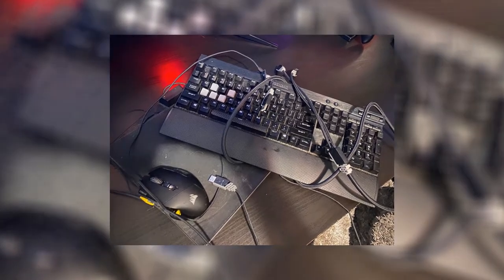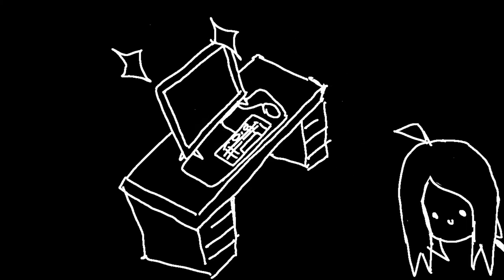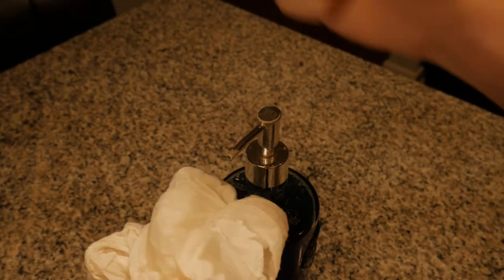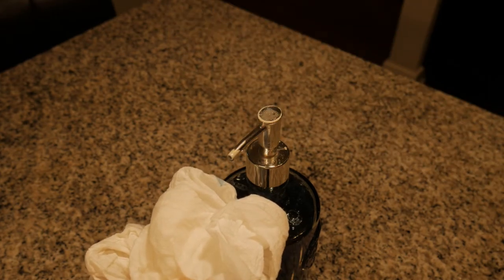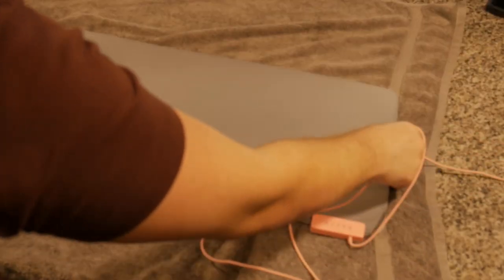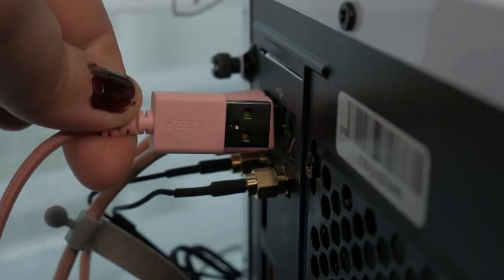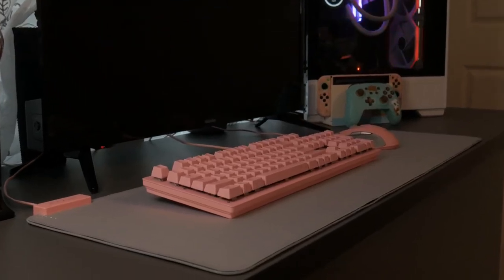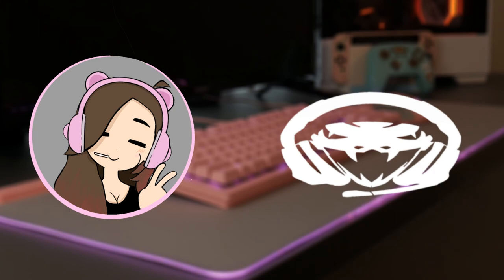How to CLEAN Your RGB Mousepad (ft.PinkPandas)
Time to mix things up! My wife shows you how to wash an RGB mousepad and get your set up looking on fleek!

This VIDEO was EDITED with Olive Video Editor on a PC.